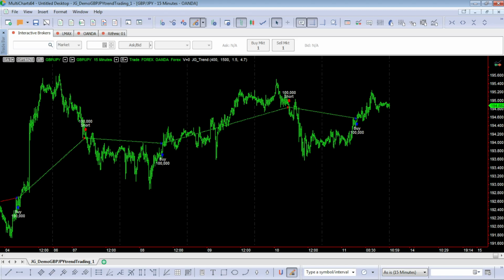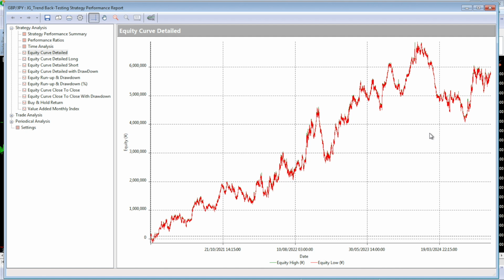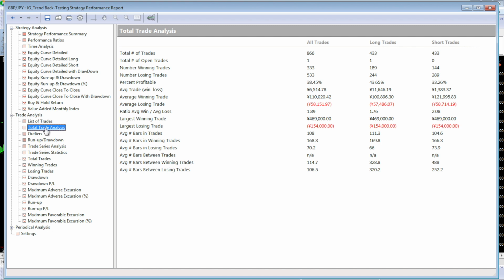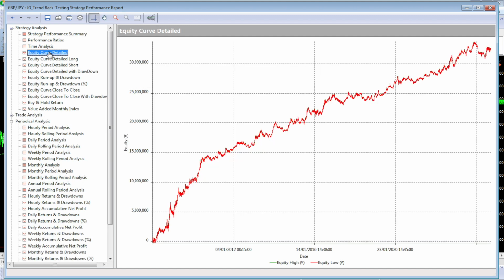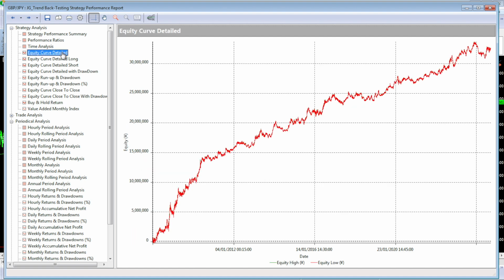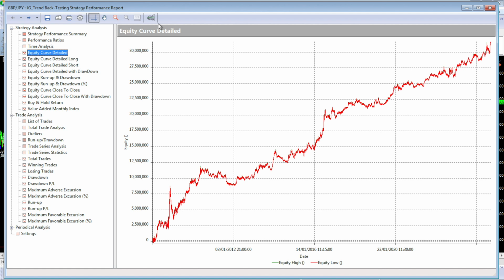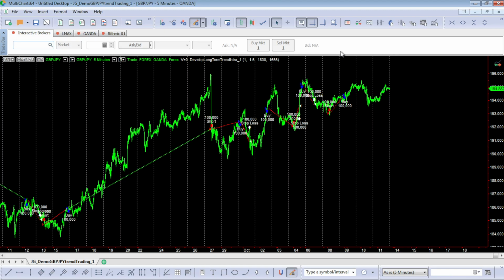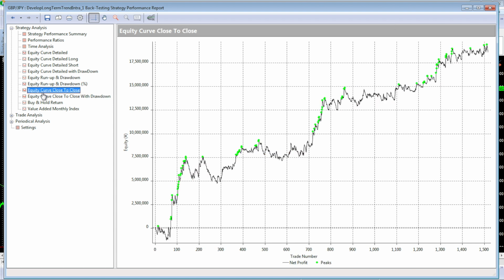Reliable No Indicator Forex Strategy Still Working after 16 Years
In this video I demonstrate a no indicator trading strategy which has been working for over 16 years.  It is a strategy which I originally shared back in 2020 which takes advantage of a reliable characteristic of GBP/JPY Forex pair.